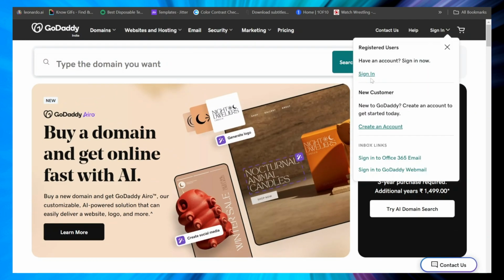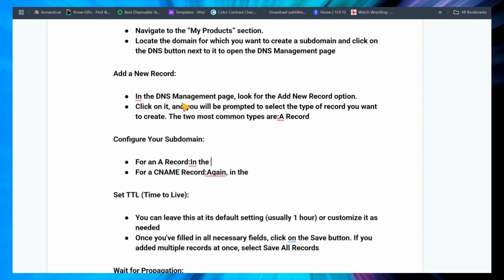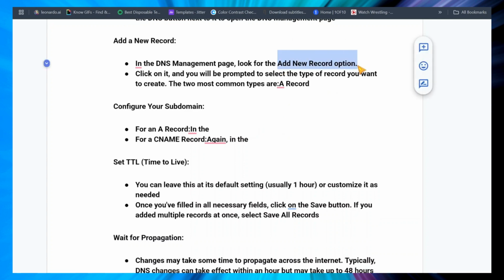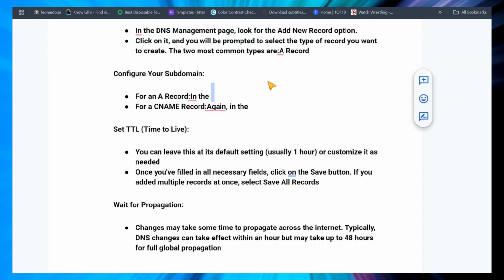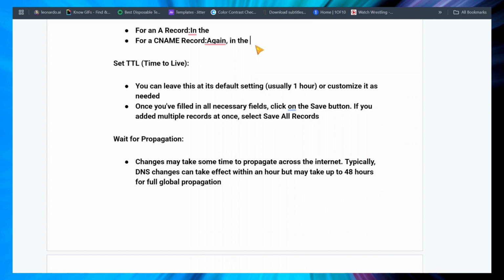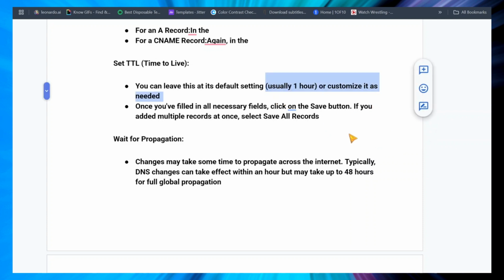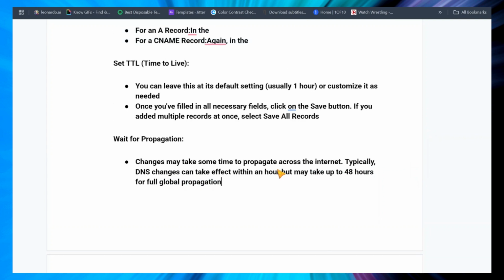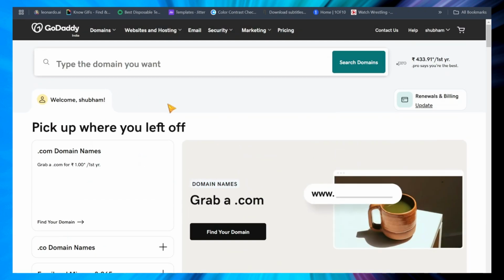how to add subdomain on godaddy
How to Add a Subdomain on GoDaddy (Step-by-Step Tutorial)

Want to create a subdomain in GoDaddy? In this tutorial, I’ll show you exactly how to add a subdomain in GoDaddy, step by step. Whether you’re setting up a website, a blog, or a custom project, this guide will help you get it done easily.

 Topics Covered:
 What is a subdomain?
 How to create a subdomain in GoDaddy
 DNS settings for your subdomain